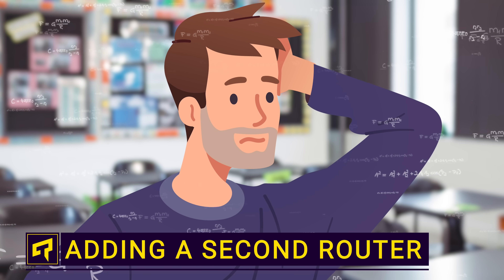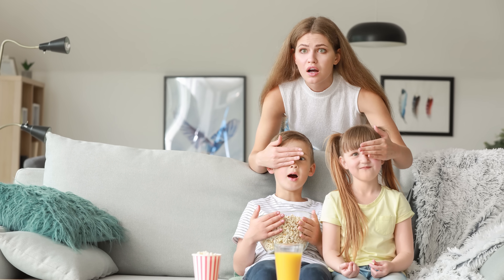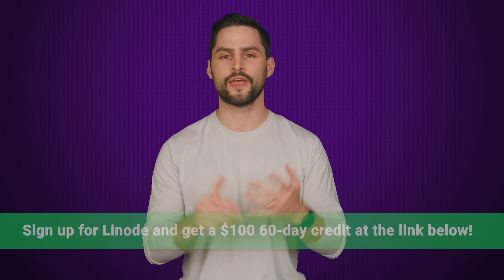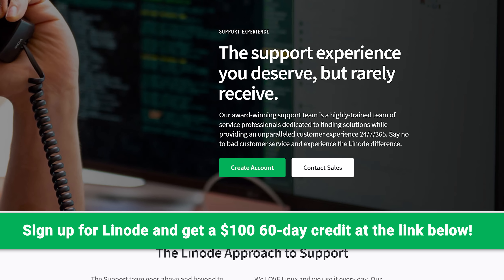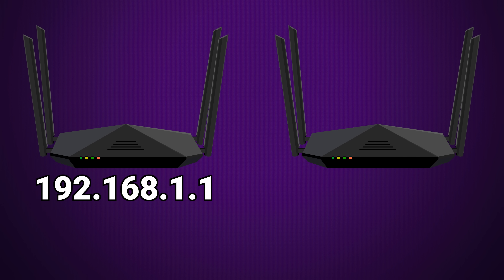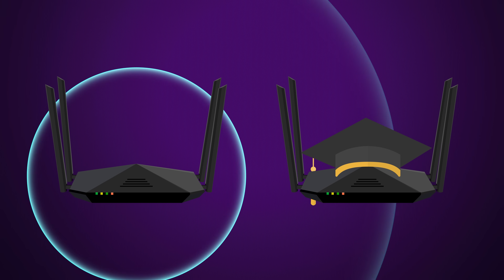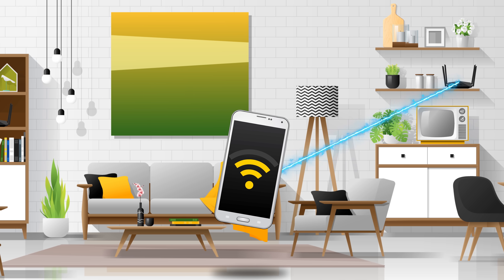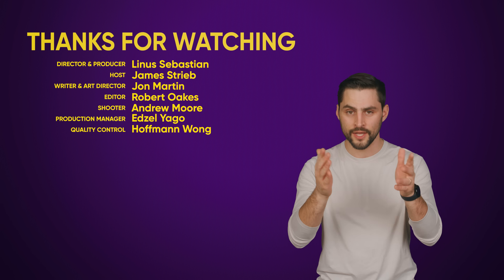Adding a SECOND Router!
Set up your own server today and get a $100 60-day credit

How can you add a second wireless router - technically an access point - to your home network, and what are the benefits and drawbacks?